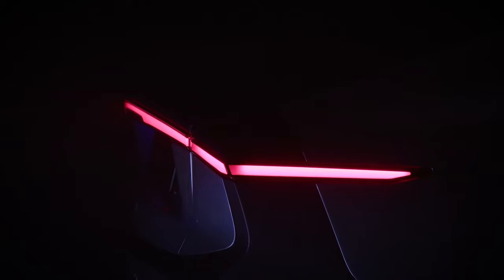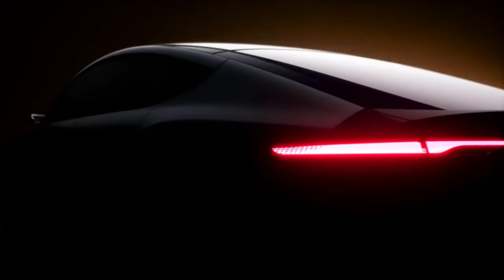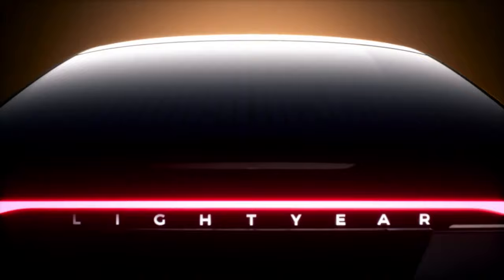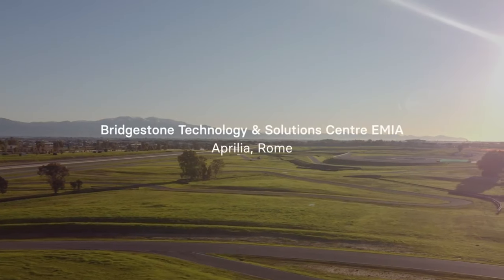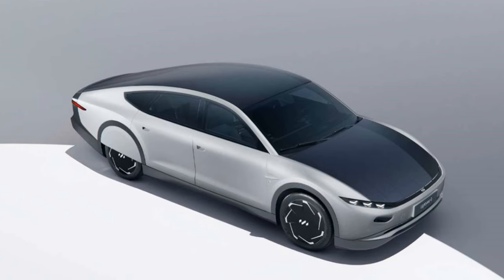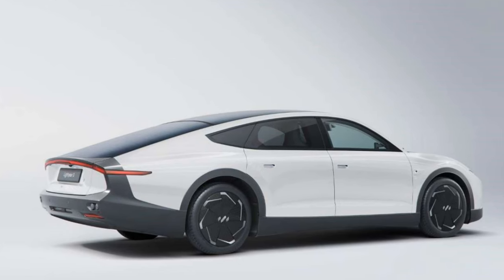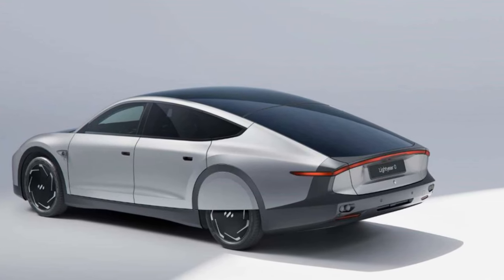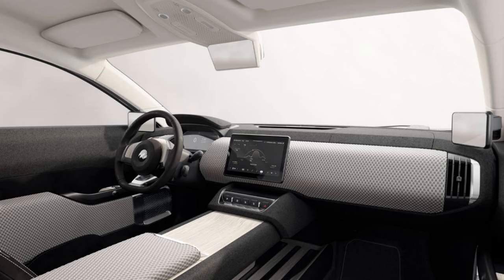2023 Lightyear 0 Solar Car First Look - WORLD'S FIRST SOLAR CAR🔥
2023 Lightyear 0 Solar Car First Look - WORLD'S FIRST SOLAR CAR🔥
Dutch startup Lightyear has unveiled what it is calling the world's first production-ready solar car. The Lightyear 0 is targeting a very specific buyer who values ​​efficiency over performance and wouldn't mind paying an arm and a leg for it. Will it sell? we will see.
Deenaxo Automotives
Utkarsh maheshwari